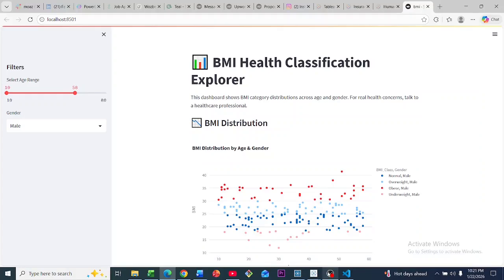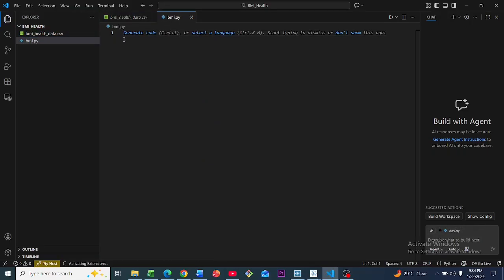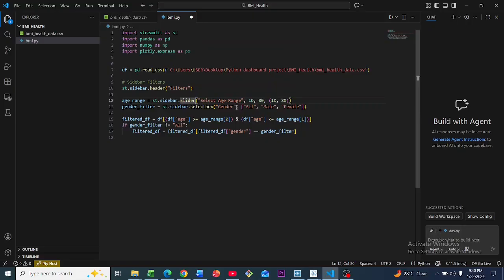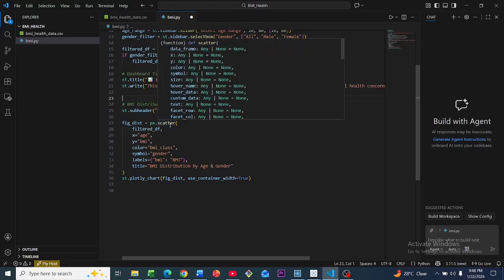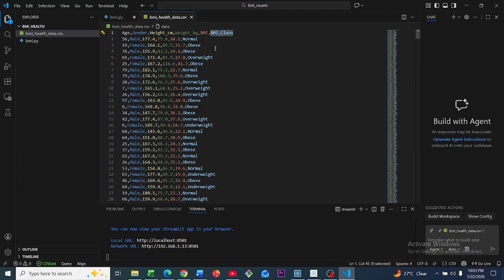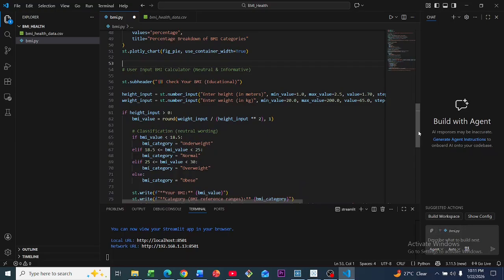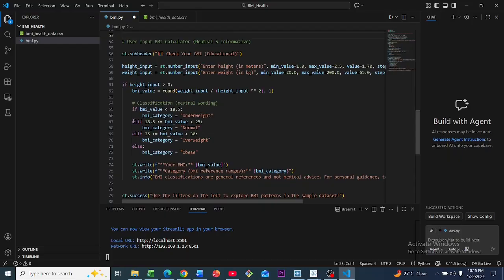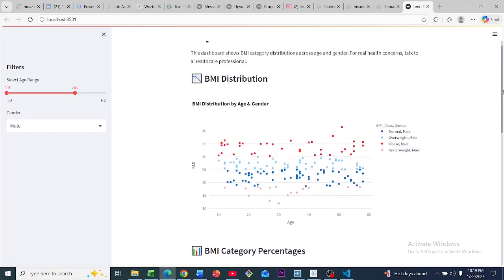How to Build a BMI Health Dashboard in Python (Beginner Friendly!)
Learn how to build a beginner-friendly BMI Health Dashboard in Python using Pandas, Plotly, and Streamlit! In this video, we walk through how to load and visualize health-related data, show BMI classifications, and add simple interactive features. This project is great for data students and anyone exploring healthcare analytics.